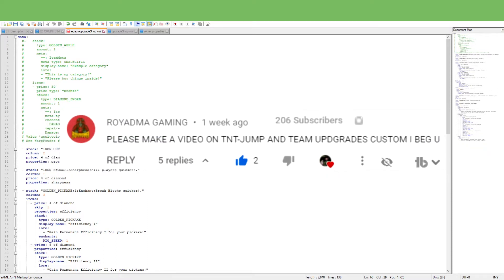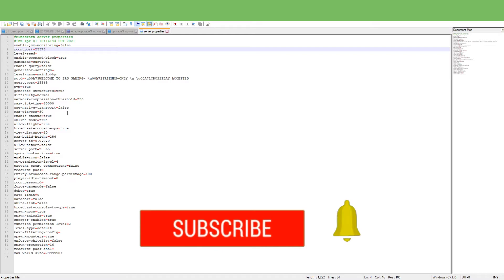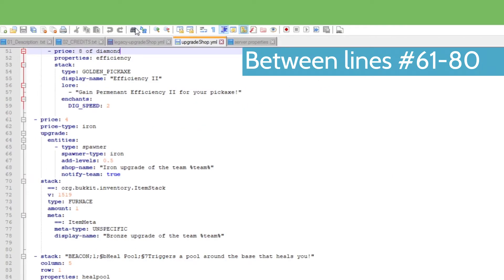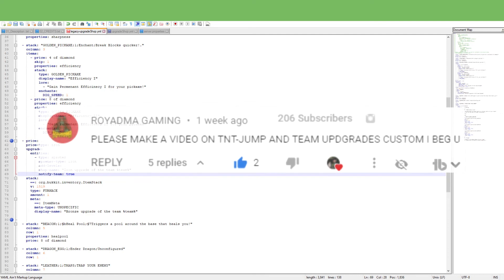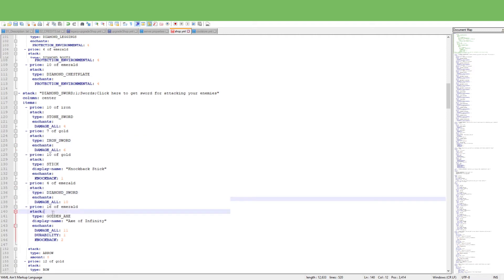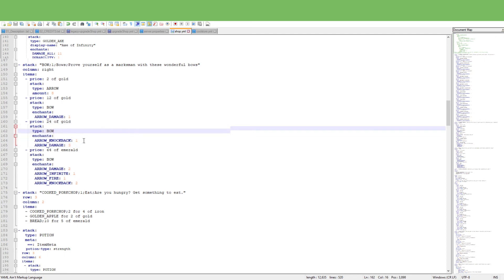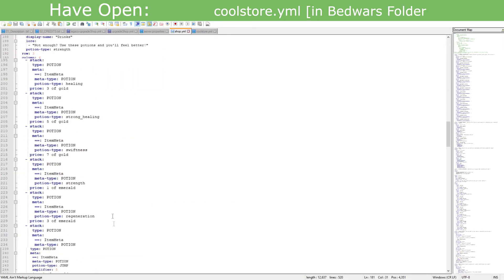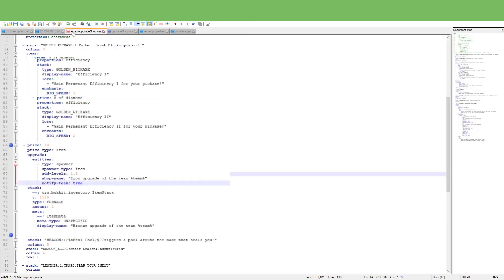Forge Upgrade & Shop-Keeper Customiziation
In THIS Video I go over a question about customizing Screaming Bedwars + SBAHypixelify and how you can update forge upgrade.
Now you have to make sure you have java 11, and change native transport to "false" if you have the minecraft version of 1.12 or below.

0:00 Intro
0:26 Have Open as followed
1:00 Step 1: Server.Properties
1:40 Finding 'Forge Upgrade' in the UpgradeShop.yml files
2:15 Modifying Forge Upgrades
2:52 Customizing the stuff
3:48 "Editing" all the stuff
5:39 Modifying Bows
6:21 Food Customizing
7:26 Coolstore.yml
7:47 adding new items